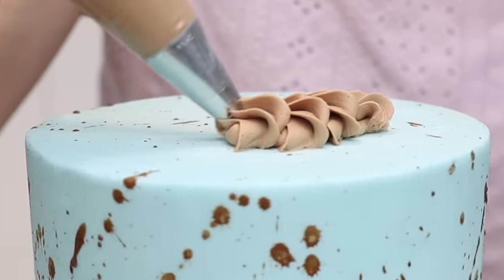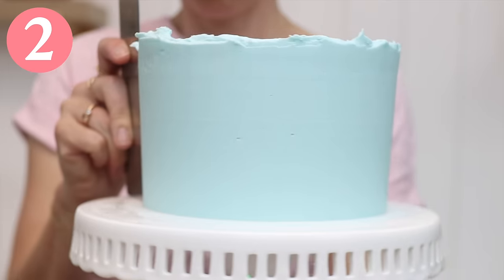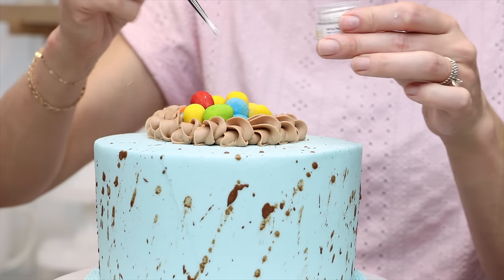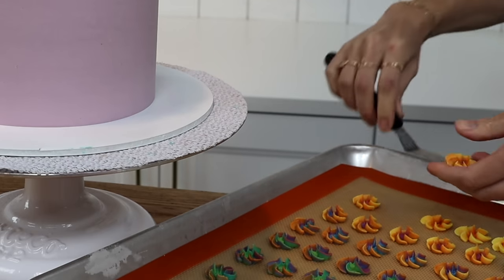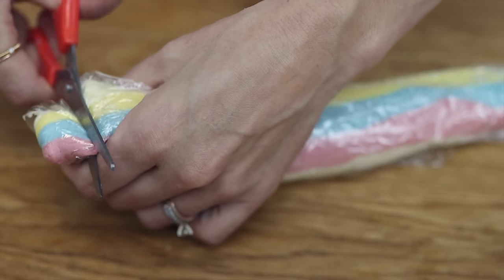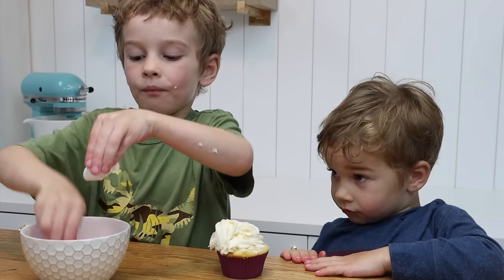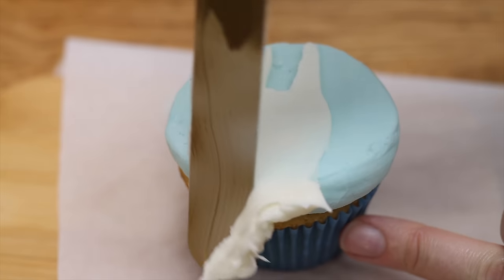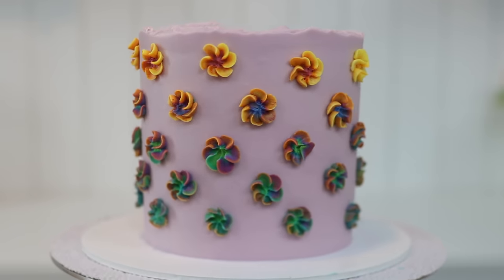7 Easter Cake and Cupcake Ideas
Here are 7 easy Easter cake ideas and cupcake ideas, too! You don’t need any decorating experience for these and you can even do them with kids. Which one will you try first?

0:00 Intro
0:11 Easter tray bake cake
0:55 Speckled frosting
1:36 Easter nest cake
1:57 Ombre flower cake
3:00 Striped cake for Easter
3:57 Easter bunny cupcake
4:53 Flat top cupcake with Easter stencil
5:54 Easter egg nest cupcake

💬 SAY HI!